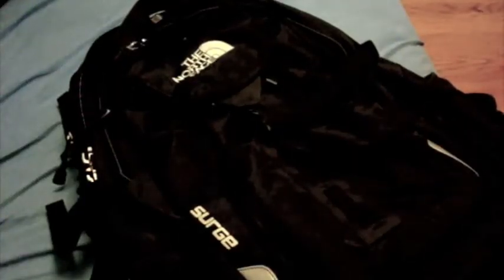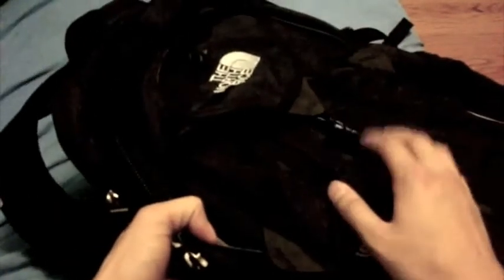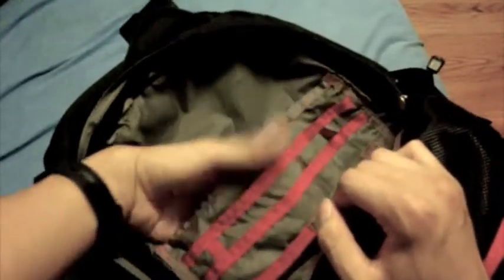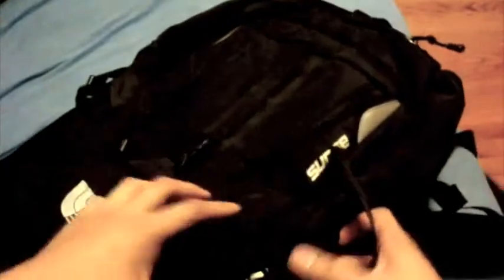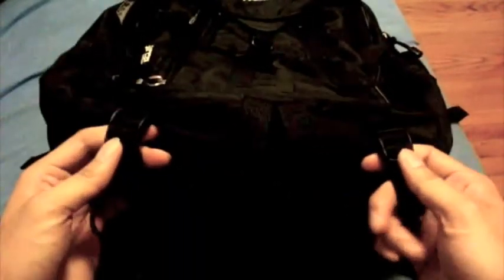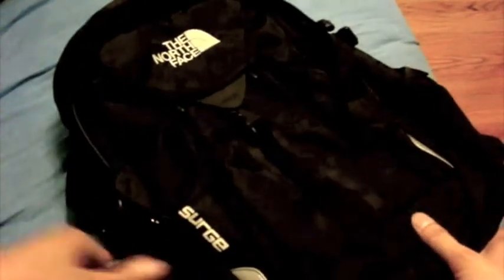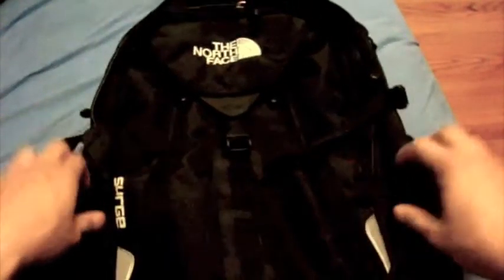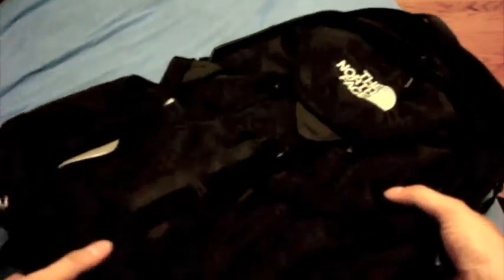The North Face Surge Review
Hey guys, as I promised, here's my take on the North Face Surge Day Pack. I apologize for the lighting of this video. I did not have the Canon camera I usually used to do my videos, so I used what I had. The video was taken on a Sony W60, I believe, and I also took still pictures via my BlackBerry 8900. Is the Surge worth the $115? You tell me.